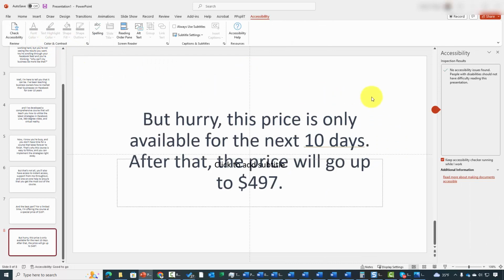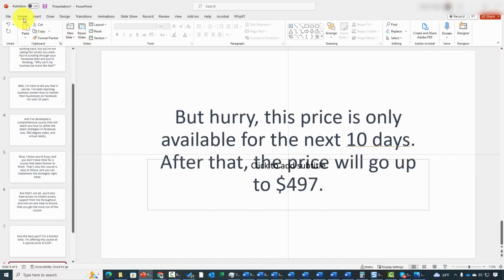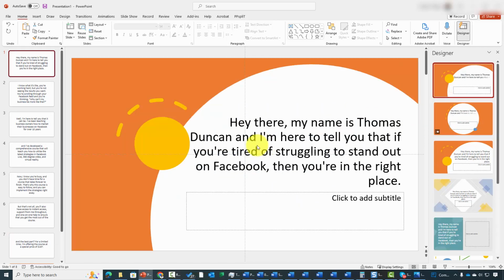🚀 Master PowerPoint's AI Features for Outstanding Presentations! 🚀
Unleash the full potential of PowerPoint by leveraging its AI-powered features to create accessible and visually stunning presentations!

In this video, we'll delve into two essential AI tools: Accessibility Checker and PowerPoint Designer. Learn how to make your presentations compliant with accessibility principles and let the AI give you suggestions on slide design, so you can create a captivating and professional sales presentation every time!

for FREE access to the Ubuntu SBS ERP Software and all future training hosted by Ubuntu SBS. Elevate your presentations and impress your audience today!